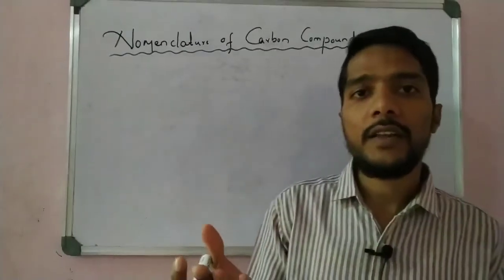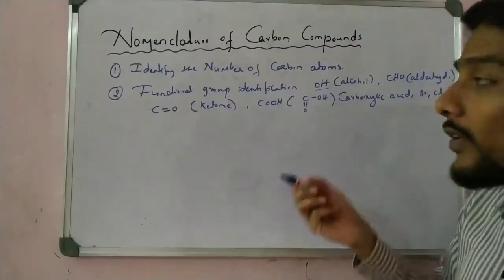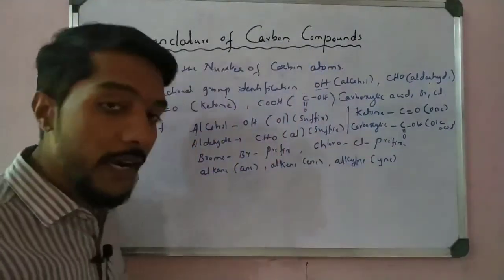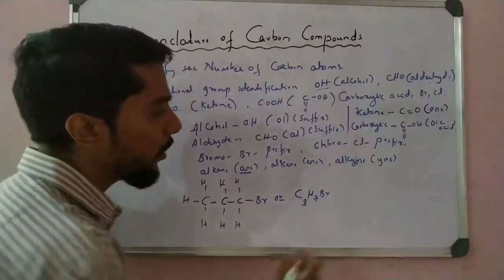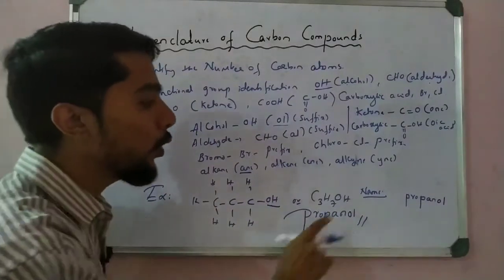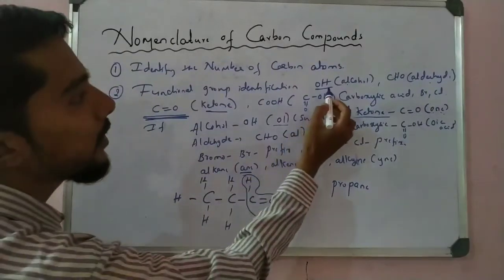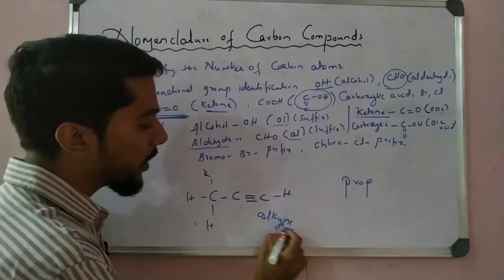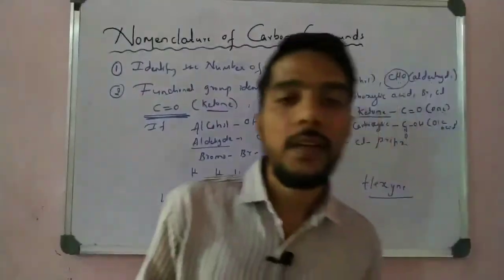Nomenclature of Carbon Compounds Class 10th Chemistry with exercise solution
🌻My Gear